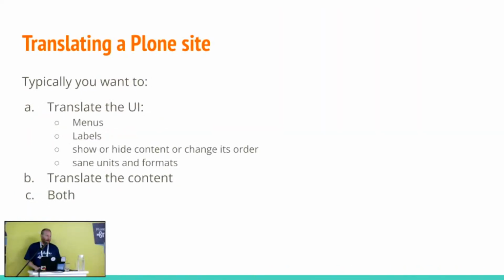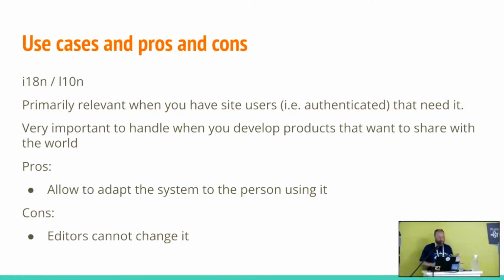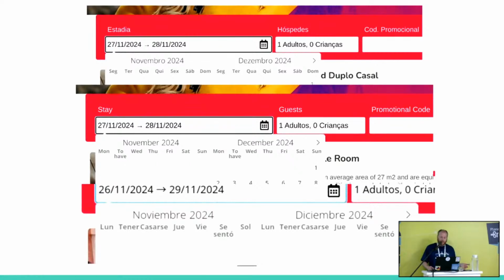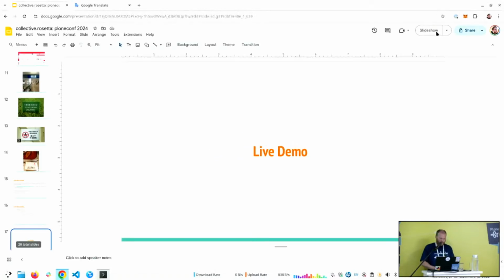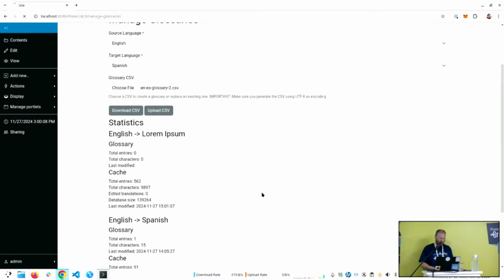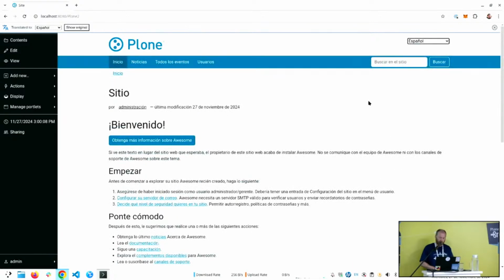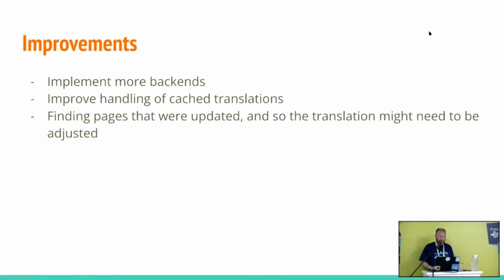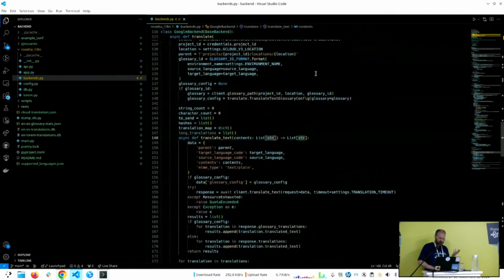collective.rosetta: Alternative to Google Translate Widget - Franco Pellegrini - PloneConf 2024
With Google discontinuing the Google Translate Widget, people with multilingual sites have been left with fewer alternatives. This product tries to bring it back, with some extras.

This is a product that was developed for a customer, which is not yet public, but hopefully will be by the time the conference takes place.

The idea is to show its features and how it works, which may be very useful for anyone building sites that need translation.